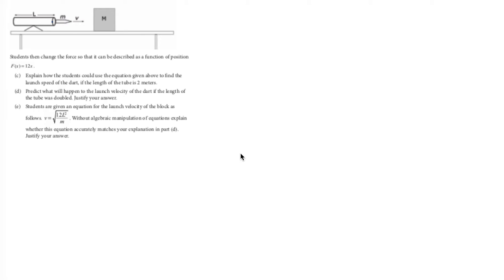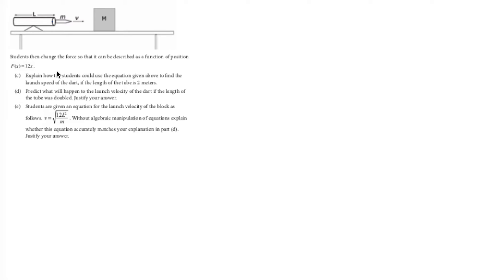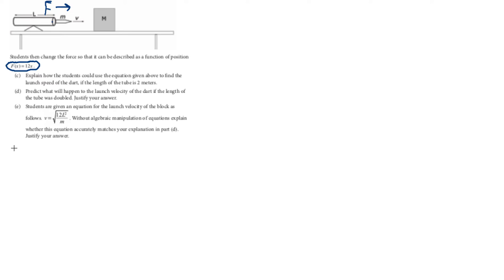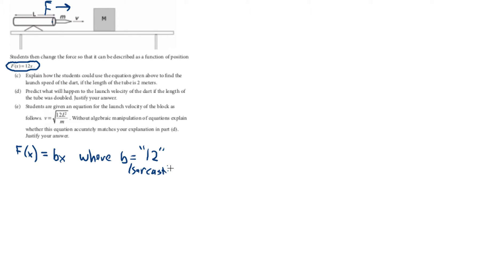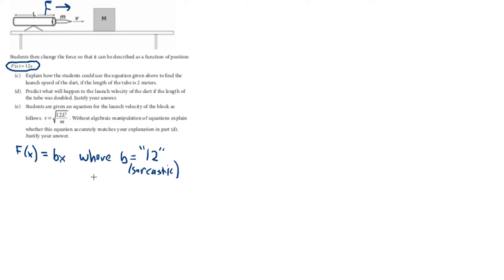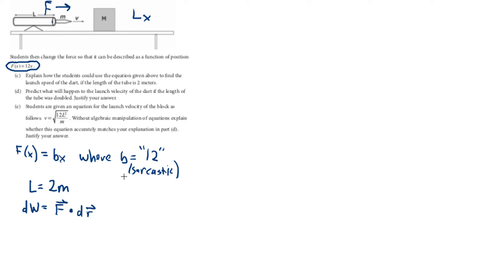AP Physics C 2020 Mechanics sample exam problem 1c-e